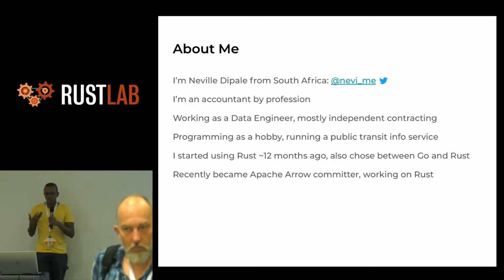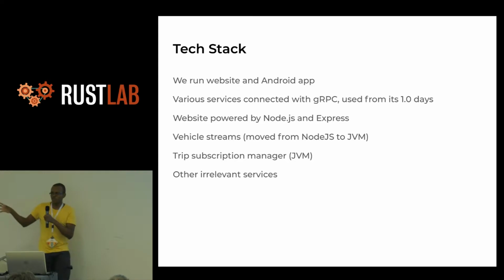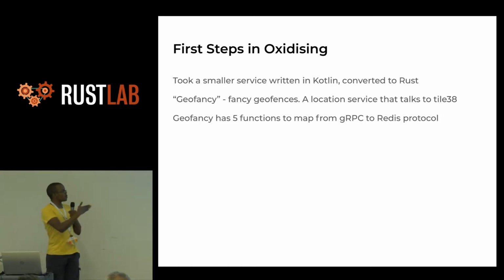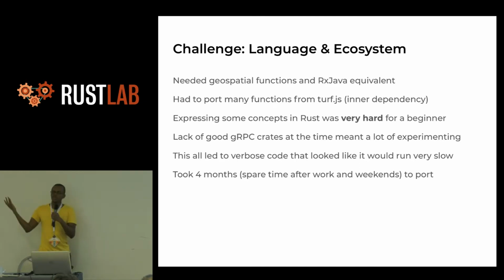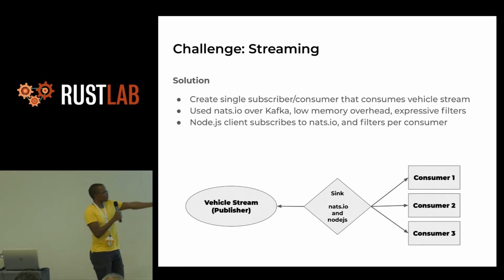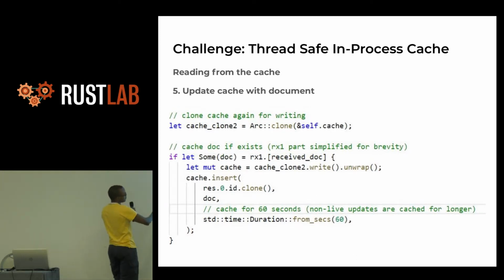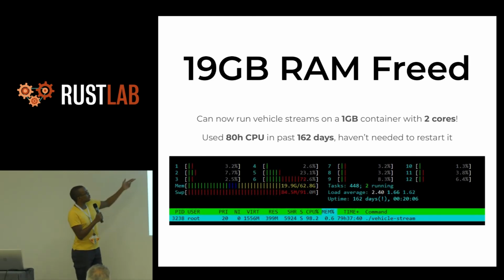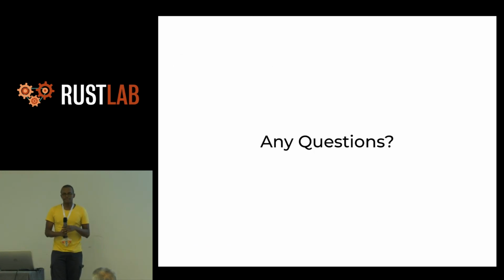RustLab 2019: Adopting Rust by gracefully oxidising web applications • Neville Dipale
I explore how I migrated some of my web services to Rust, and my experiences. The talk includes:
- initial impressions with porting small services
- porting a larger service (which took months)
- pain points (ecosystem, moving parts) and community help
- benefits (stability & performance)